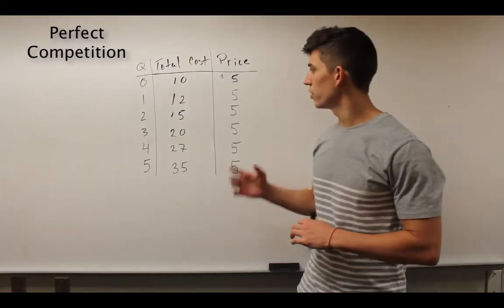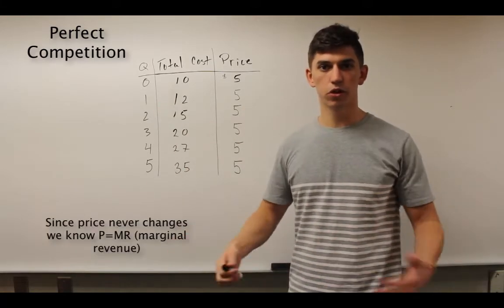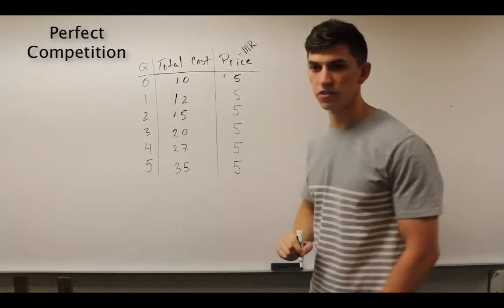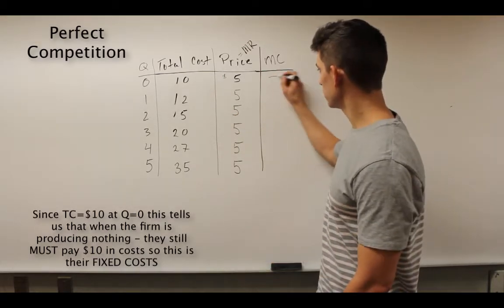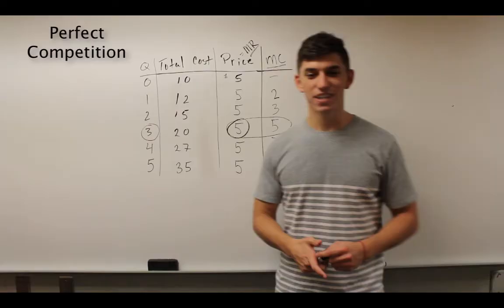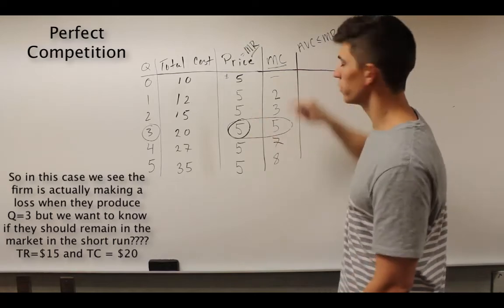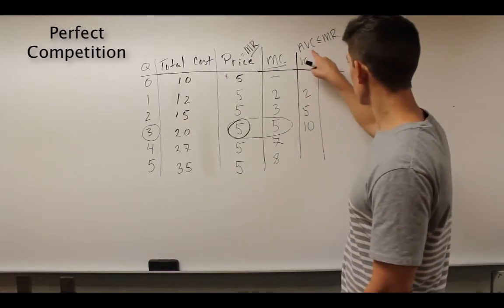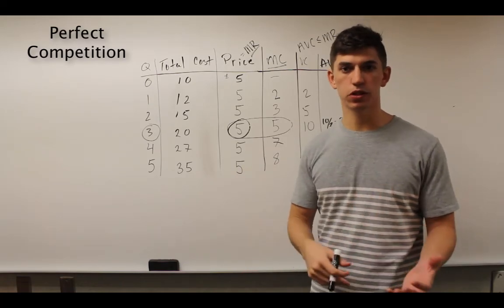PerfectCompetitionShortandLongRunDecisions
Perfect Competition Short Run and Long Run Decisions